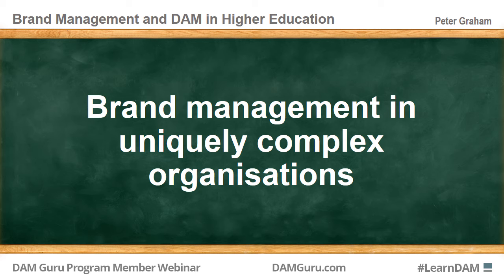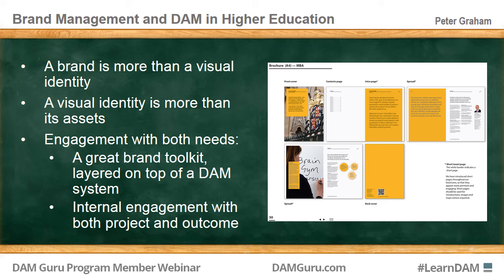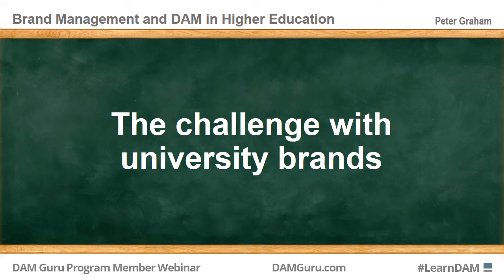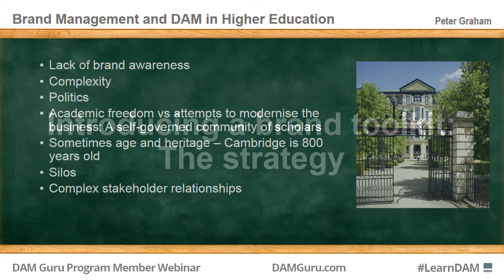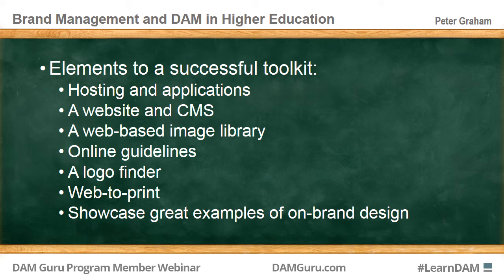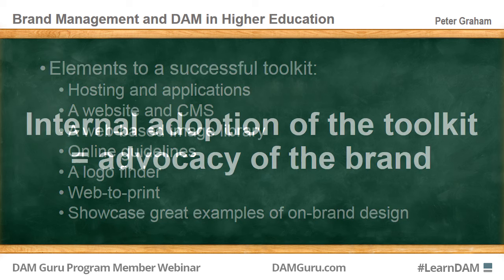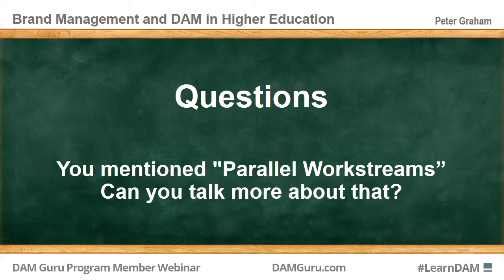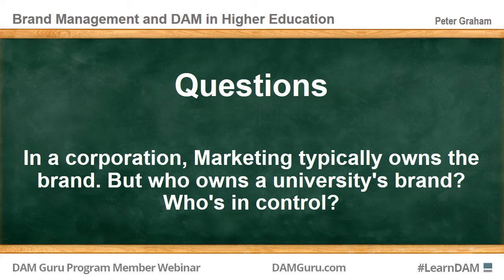DAM Guru Program: Brand Management and DAM in Higher Ed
DAM Guru Program presents Peter Graham of Cambridge University's Judge School of Business speaking about the unique challenges of launching a successful DAM initiative in a large organization. (DAM Guru Program is sponsored by Picturepark and part of the LearnDAM initiative to provide quality digital asset management educational materials that are not sales focused.)